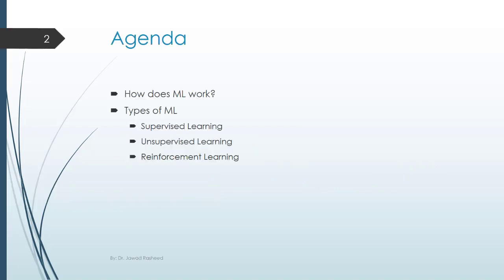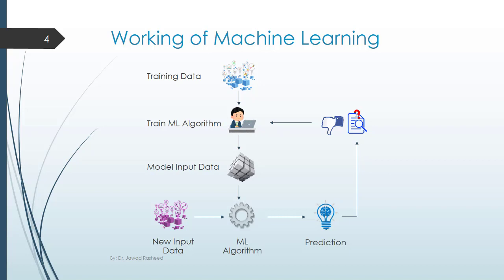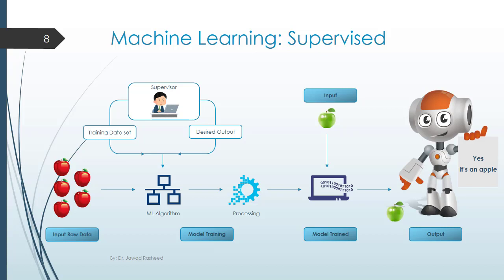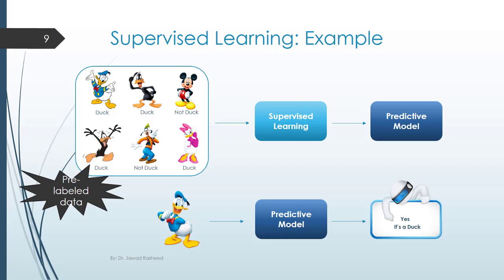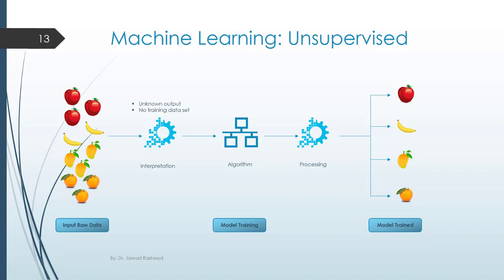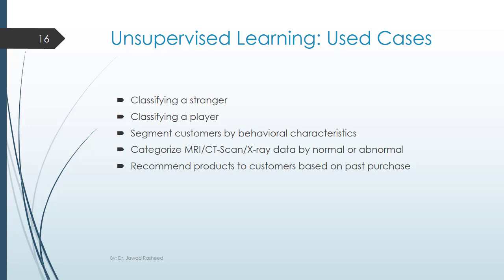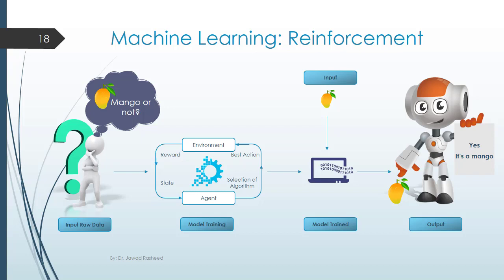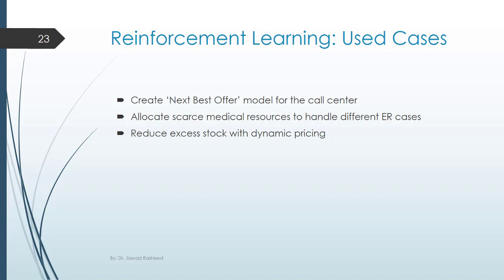Lecture 02 - How ML works and Types of ML